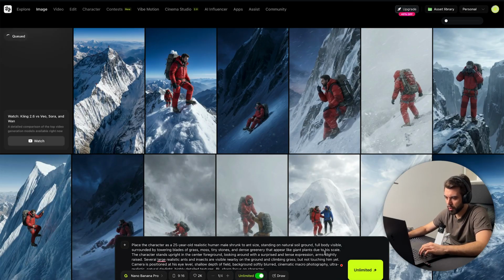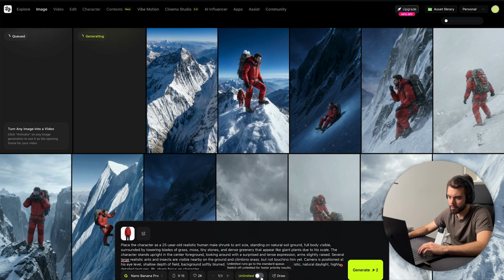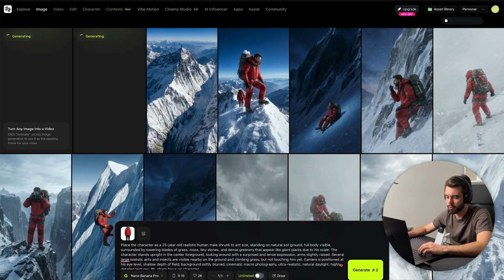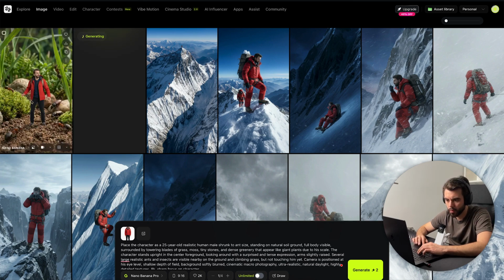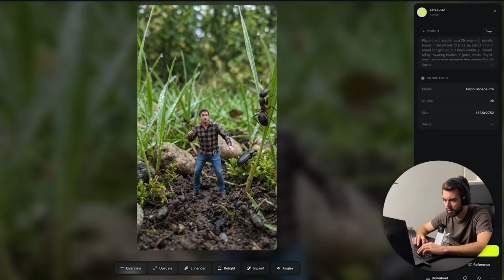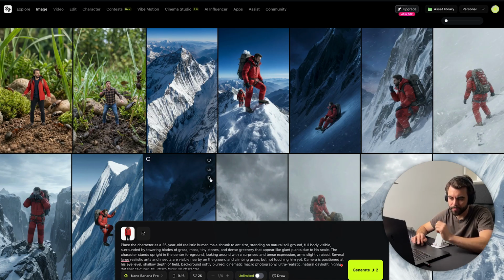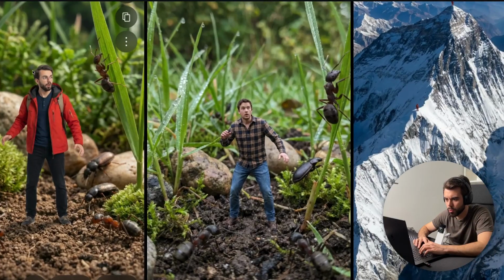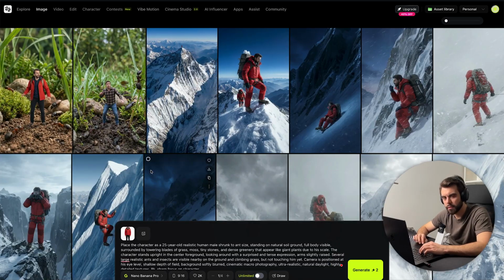Lecture 5: Create Viral AI Videos Fast with High-Quality AI Images Using Kling & ChatGPT